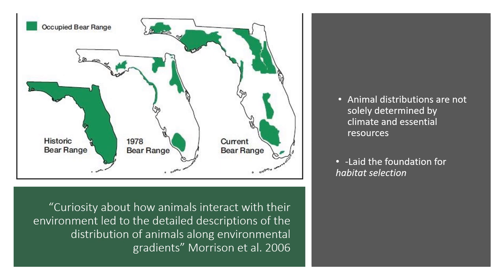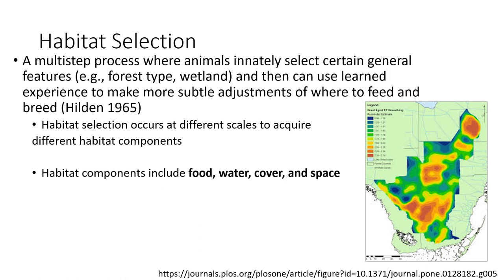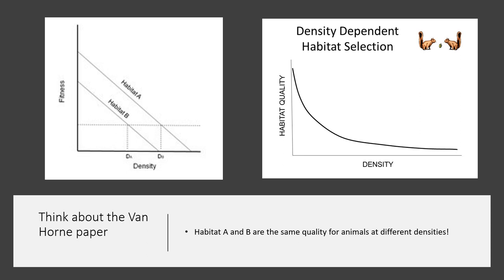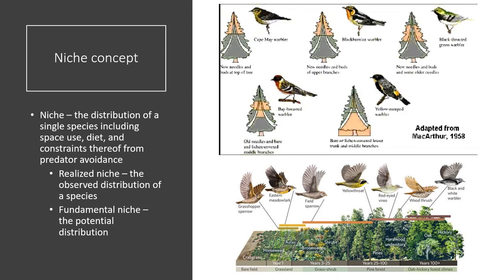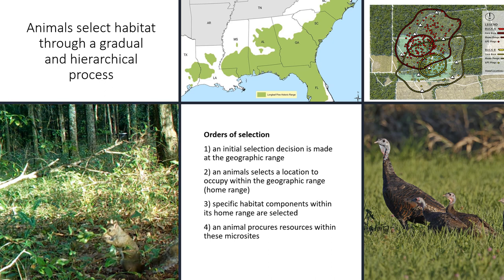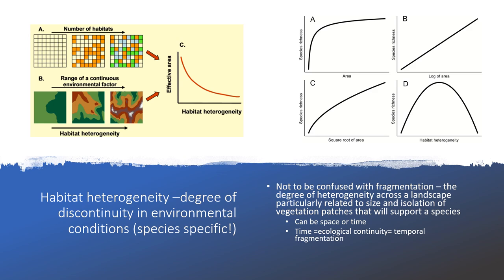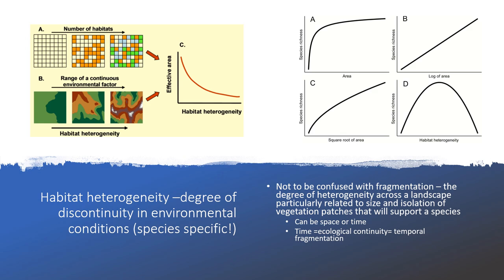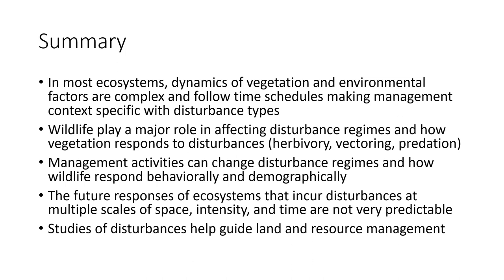Wildlife Habitat Relationships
Lecture by Dr. Marcus Lashley for the University of Florida course Wildlife Habitat Management (WIS 4427C).